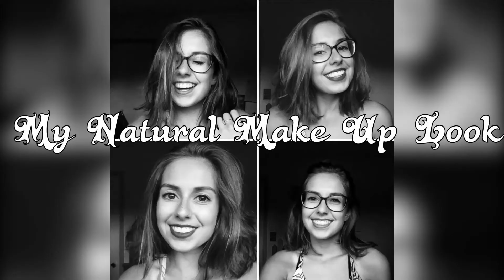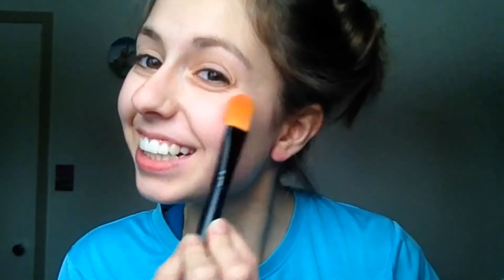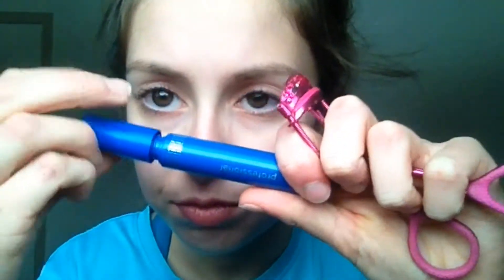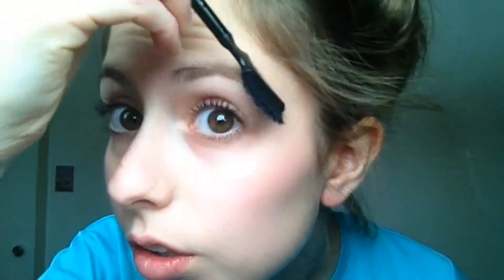Vlogmas day 6...kind of..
VLOGMAS day 6...kind of...because of a snow day, my day today isn't that interesting.
To spare you  a boring vlog...I have upload you this video!!!😁

See you all tomorrow with an amazing vlog!

Ps. We are soooo close to Christmas!!
-God bless